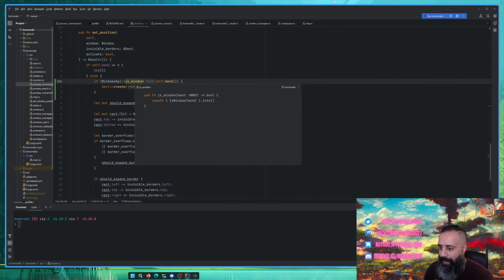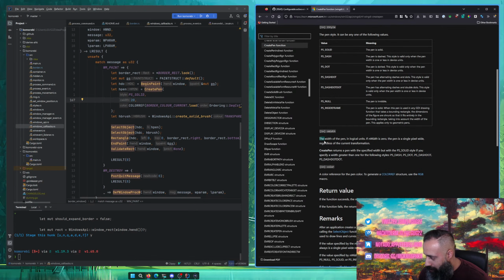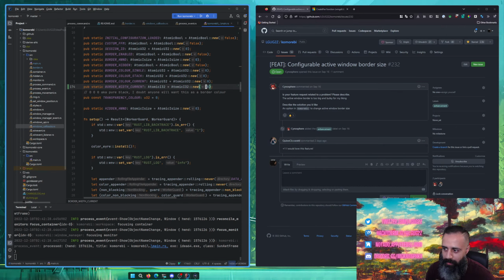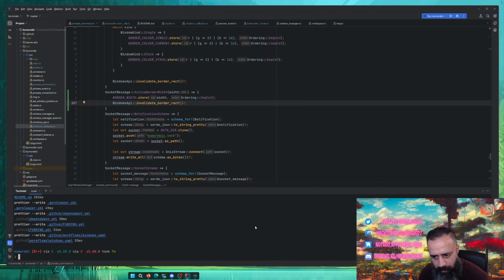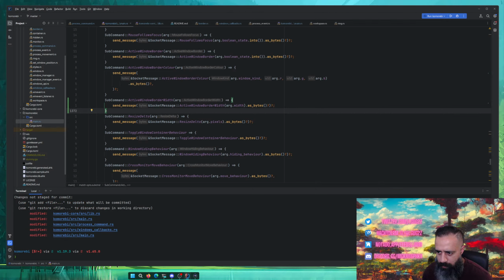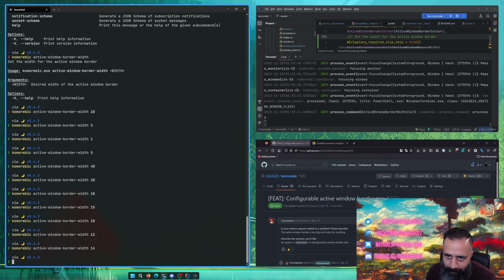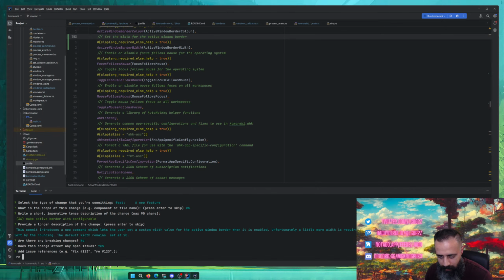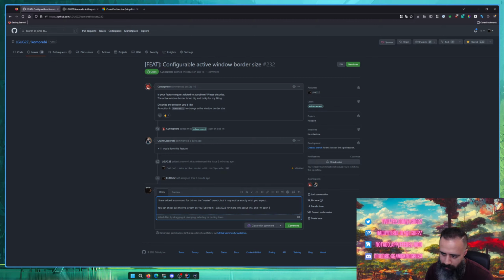Komorebi tiling window manager development: Making the active window border width configurable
Komorebi is a tiling window manager for Windows